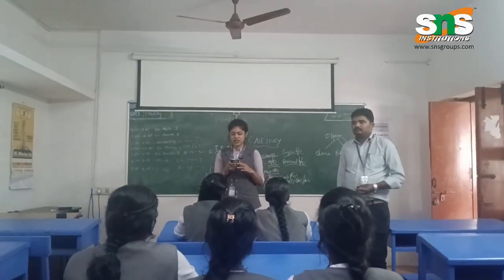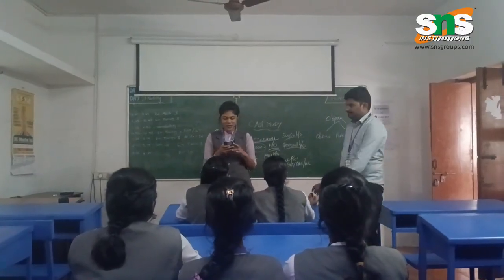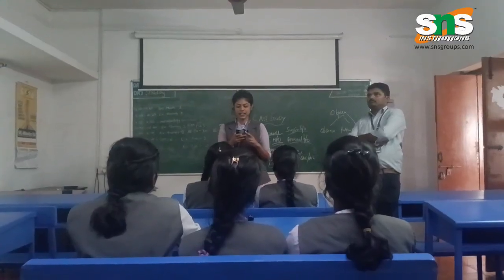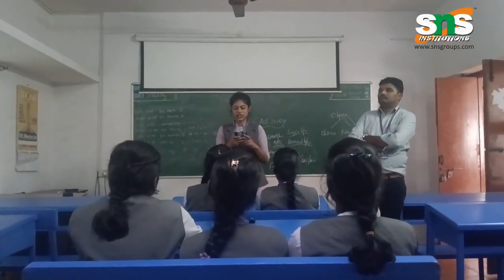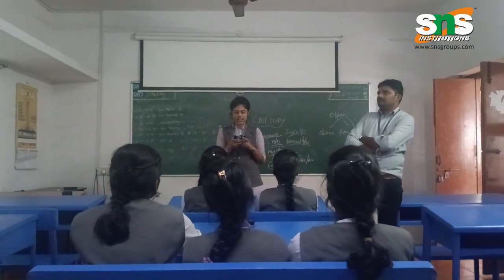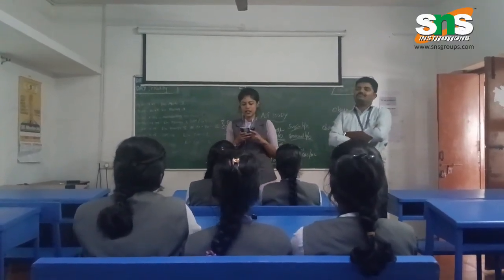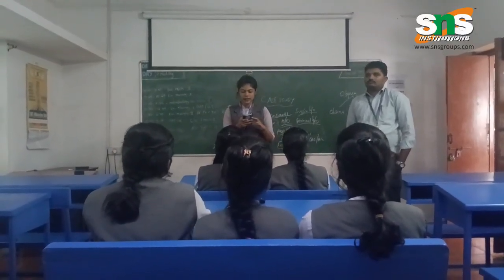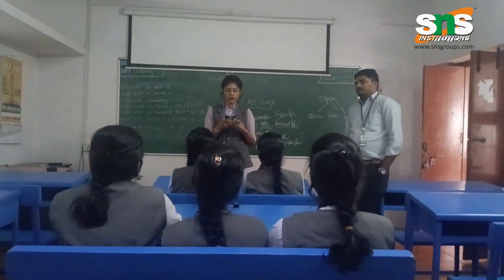PT ORTHO CLASS / DT BASED CLASS/ SNSCOPT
this video useful for design thinkling base  PT ORTHO classes for final year physiotherapy students